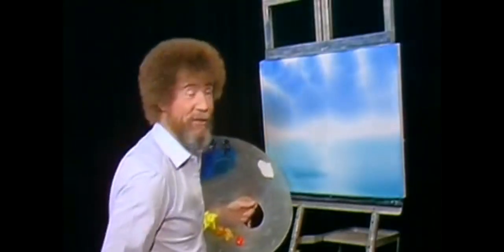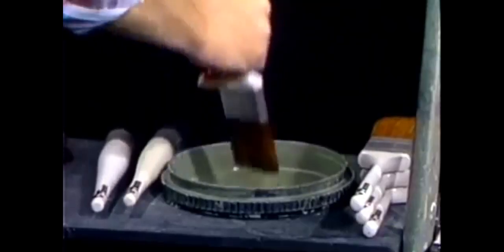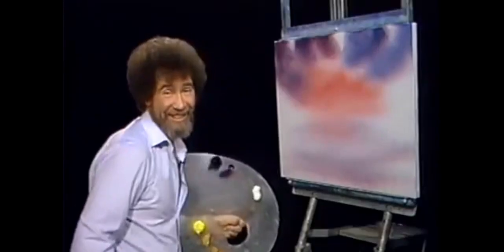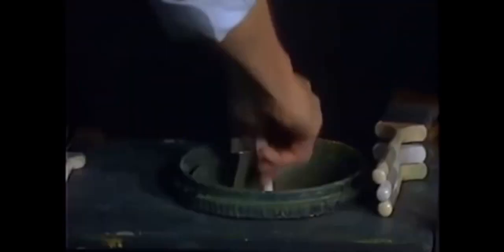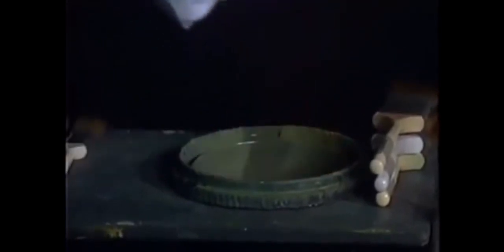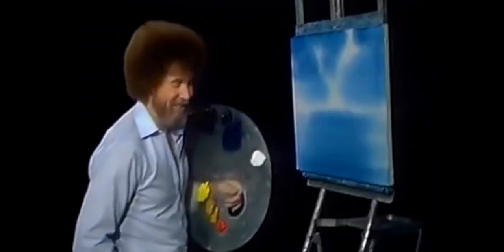Bob Ross beating the devil out of it for like a minute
I'm not even sorry for the amount of bob Ross I had to go through for this

You can beat me Bobby 😩